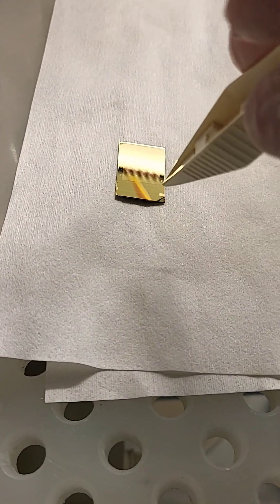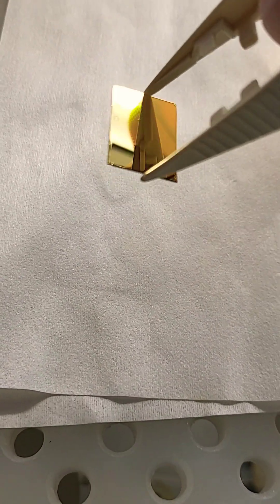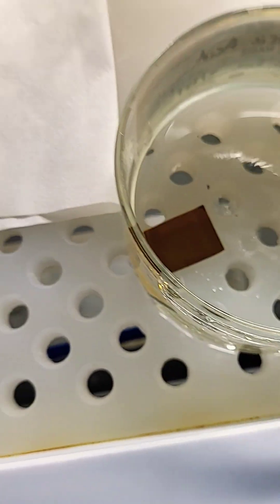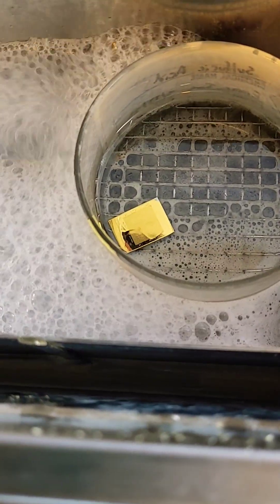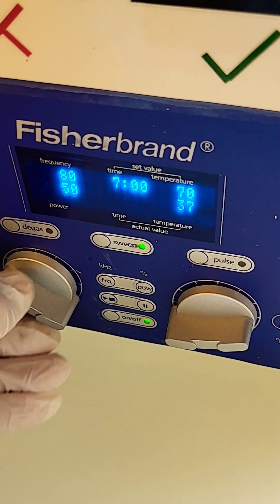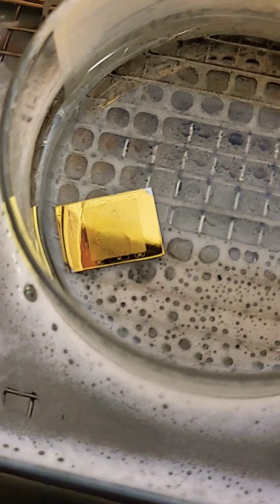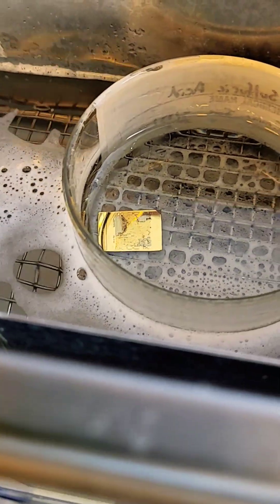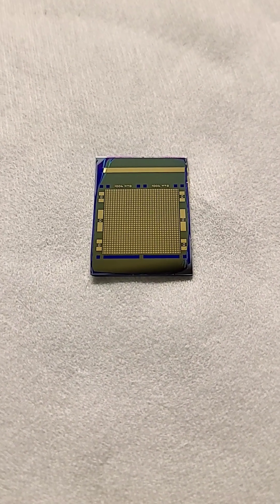Chip Nanofabrication in the AM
An array of thin film tunnel junctions to control quantum tunneling using spin-transport techniques in nanomagnets.